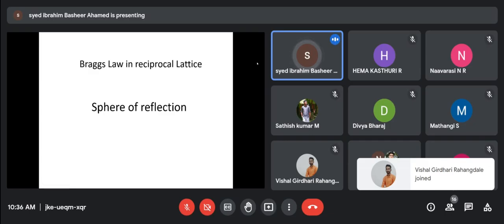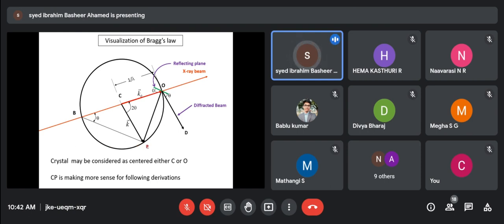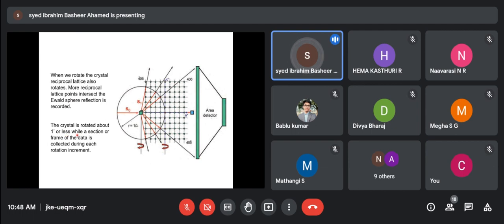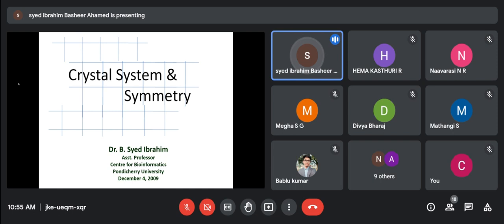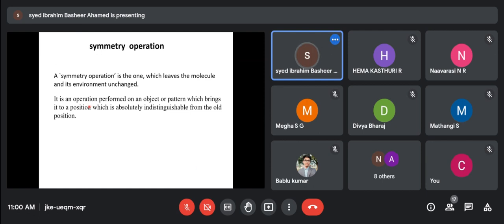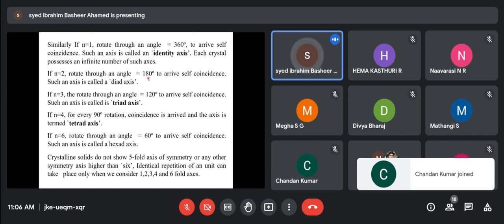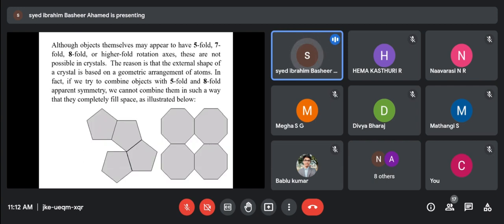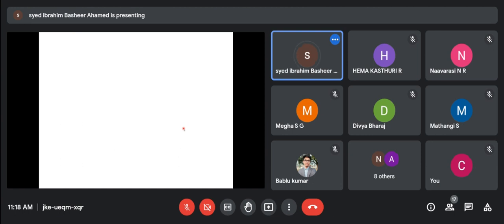Structural Biology 16-06-21